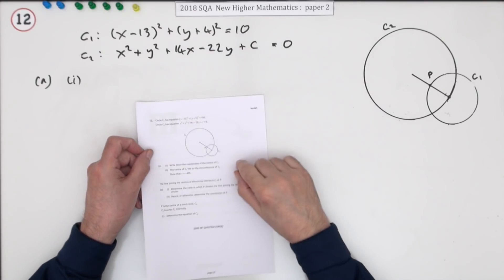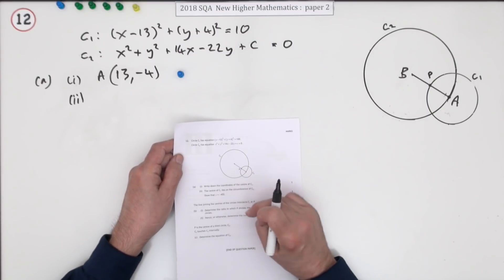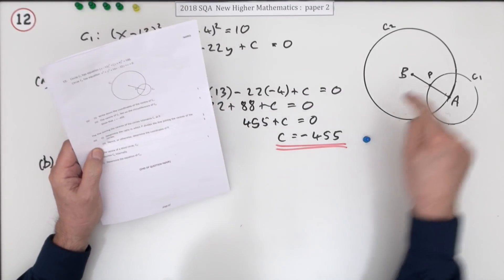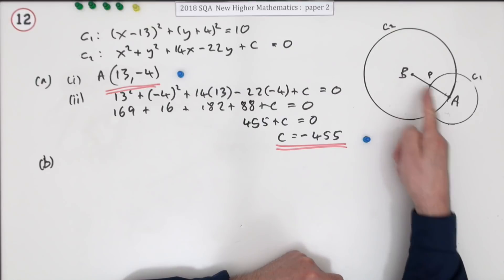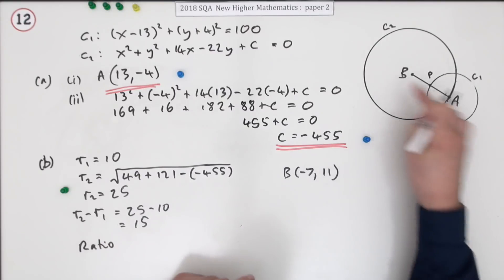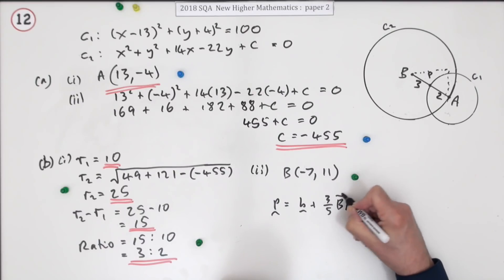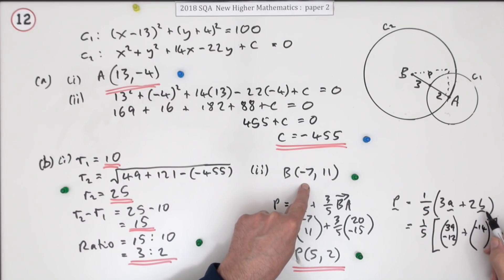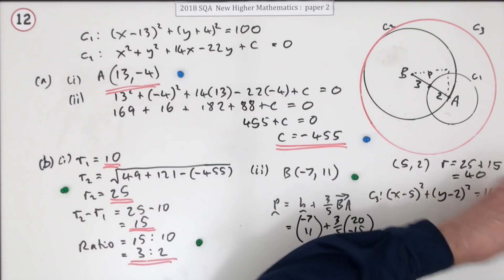2018 SQA Higher Mathematics Paper 2: 12 Circles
Problem involving several intersecting circles.